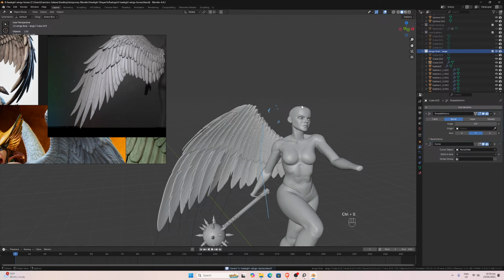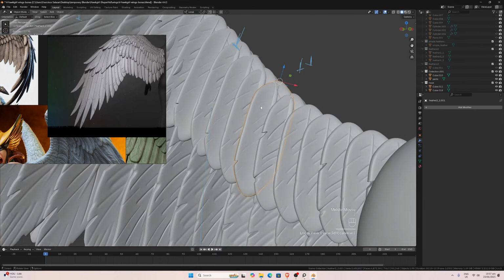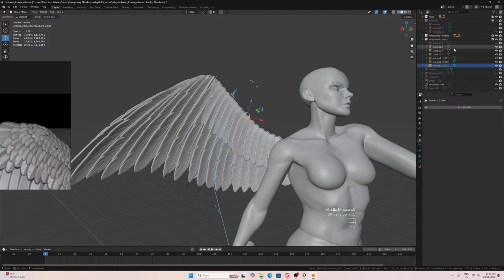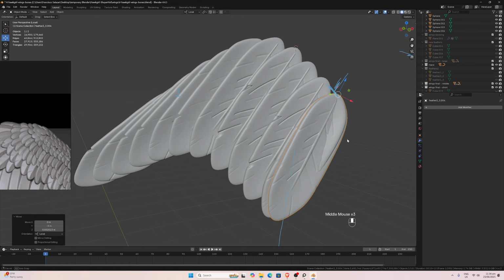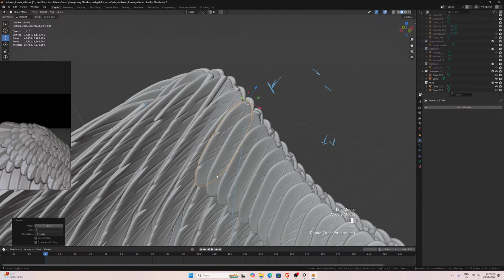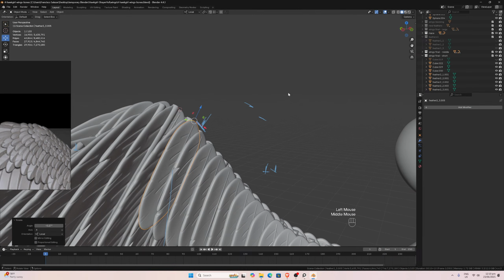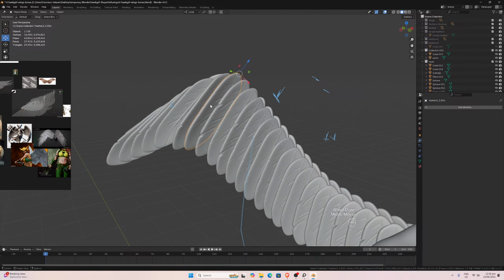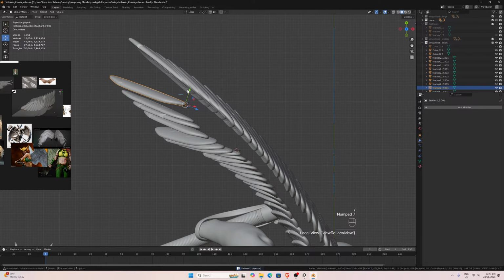(Day 63) Blender Sculpting: Hawkgirl (DC Comics) - Improving the shorter feathers